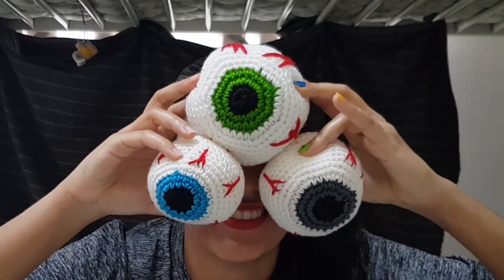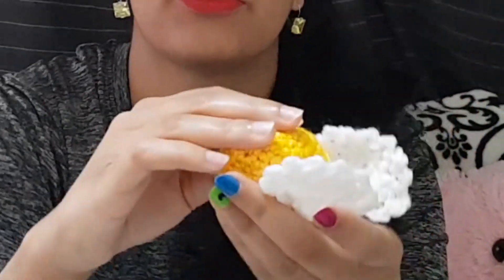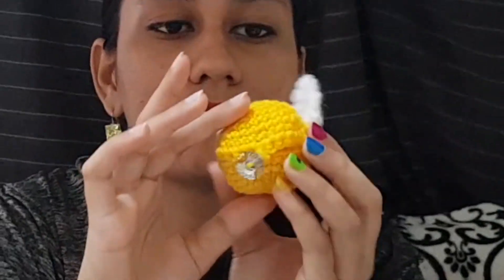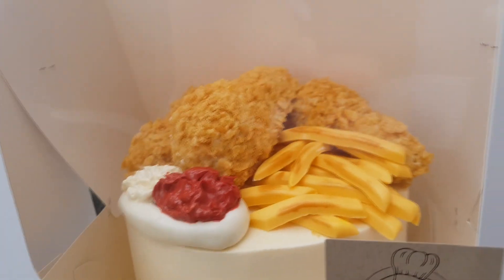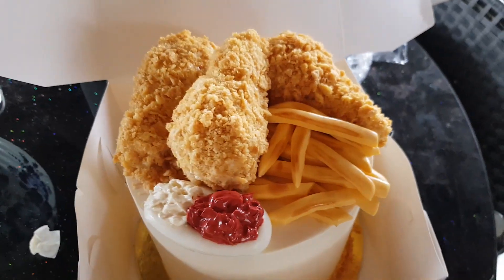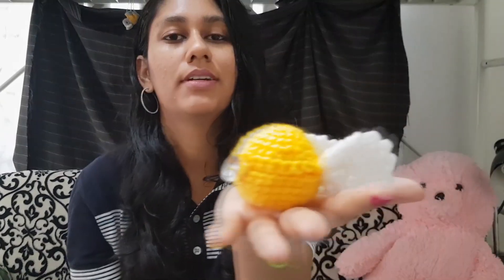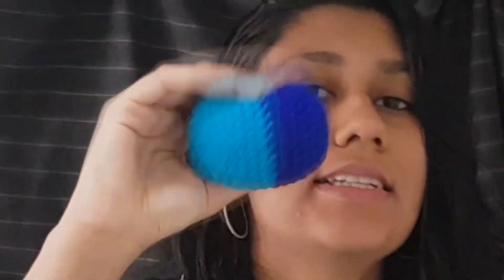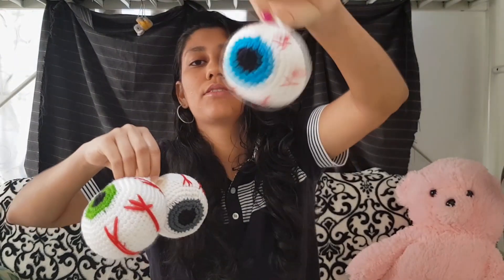A 'week' of birthdays!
PS I paid full price for the cake. She didn't even know I was going to put it in my video and she doesn't need me to cuz she has enough followers of her own xD I just mentioned who made the cake because I really loved it! If you live in Suriname, I would definitely recommend ordering one of her cakes.